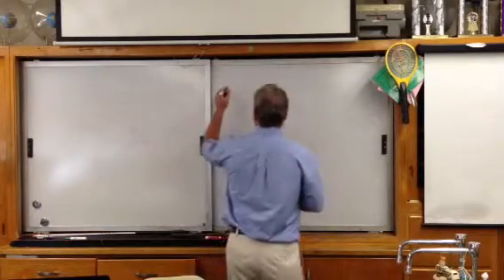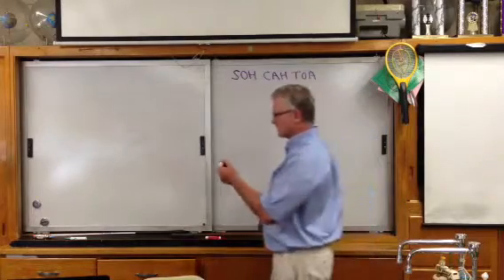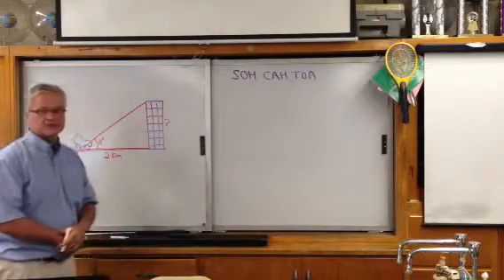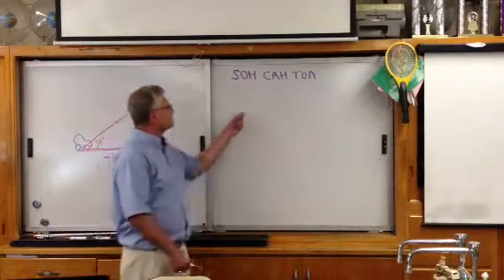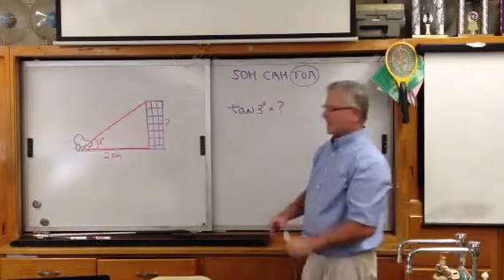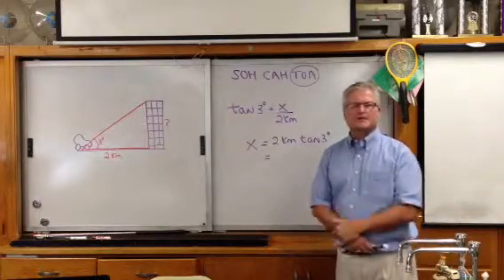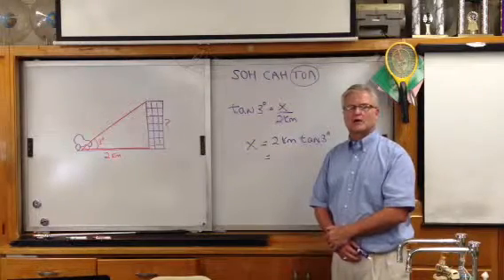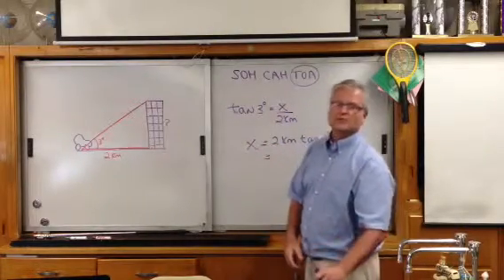Chap 1- Trig